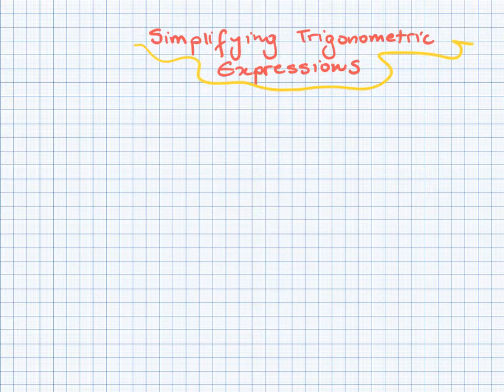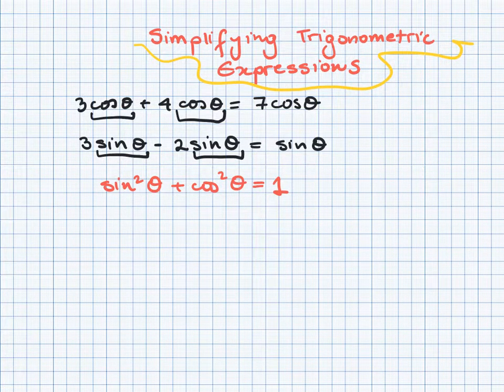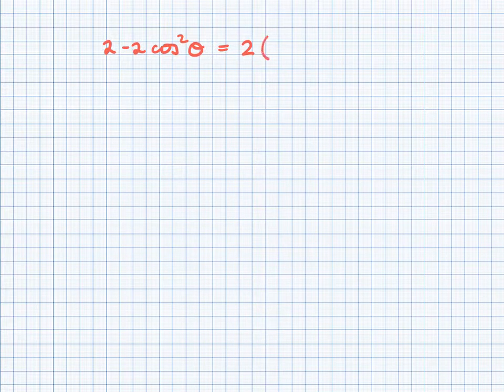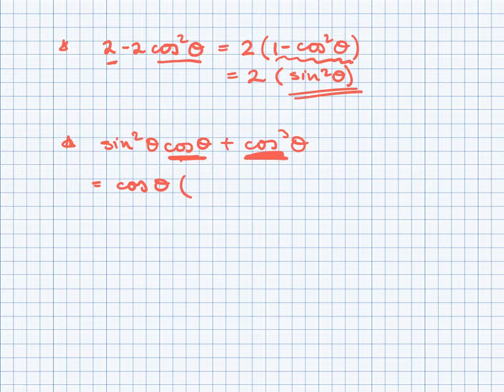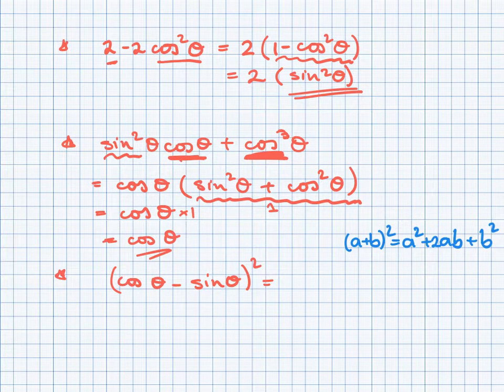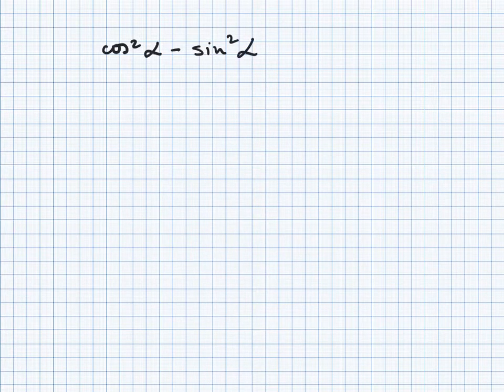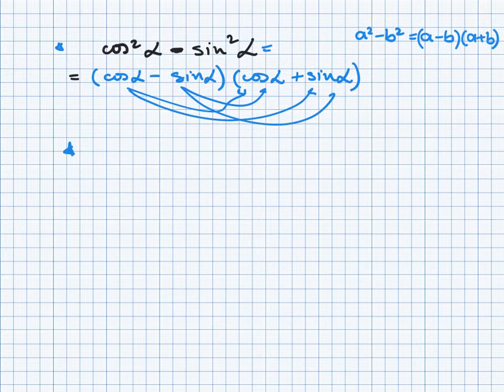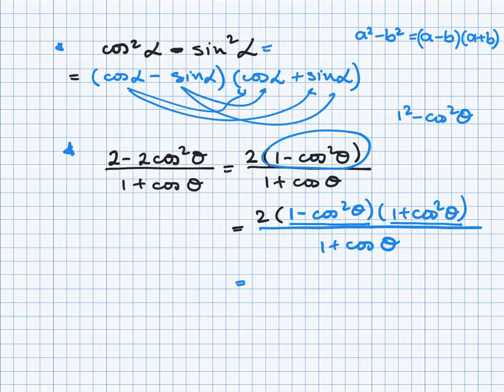Trigonometric Functions - Year 11